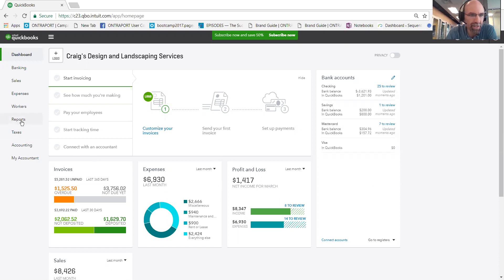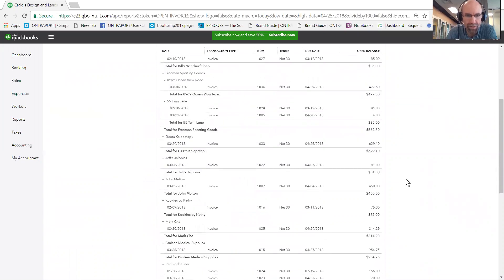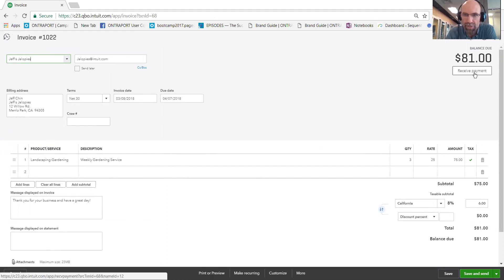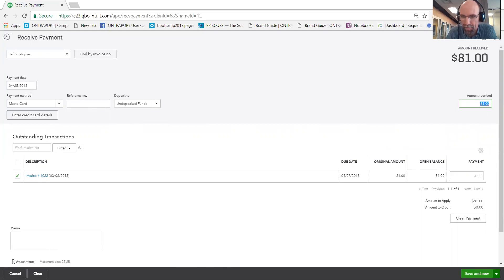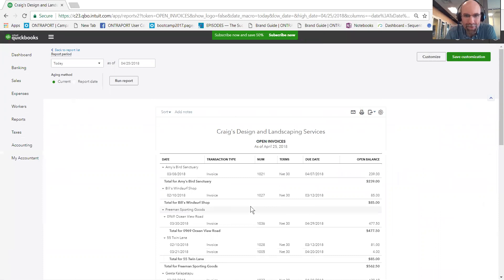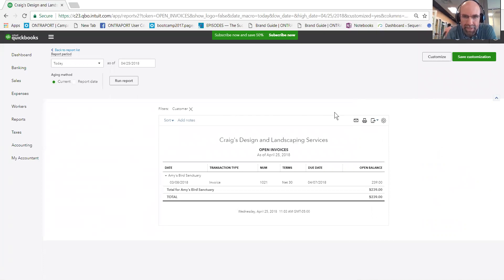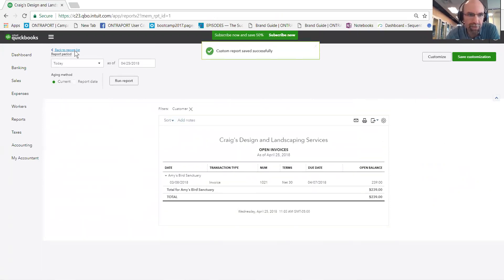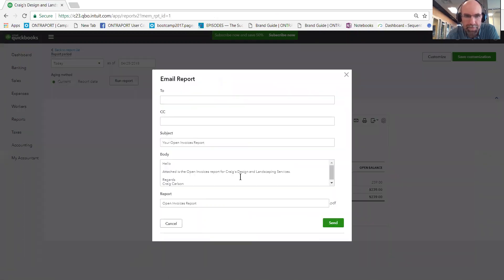Displaying the Open invoices reports in QuickBooks Online